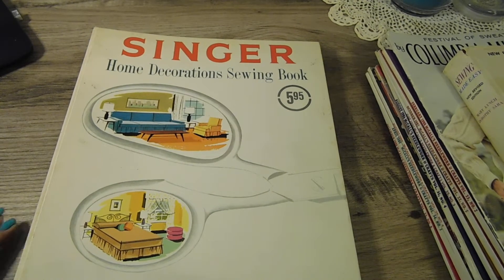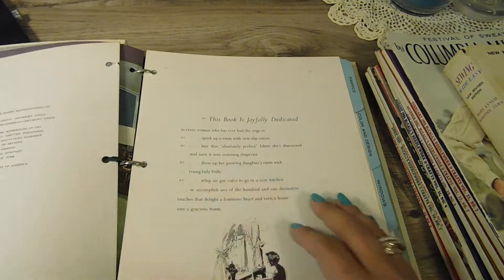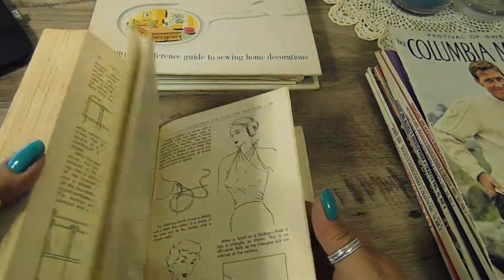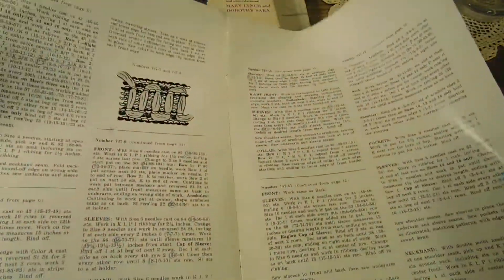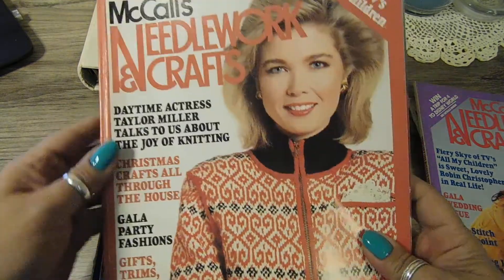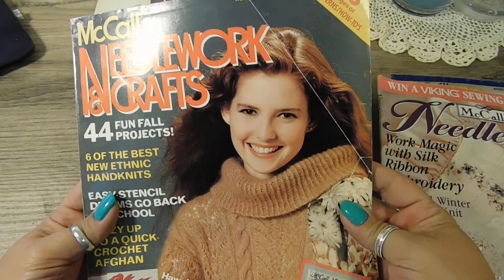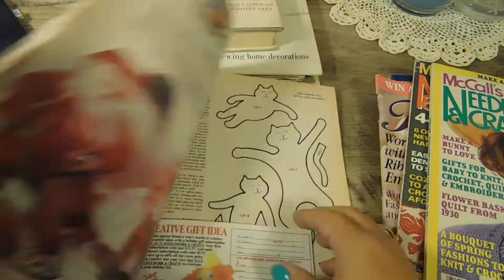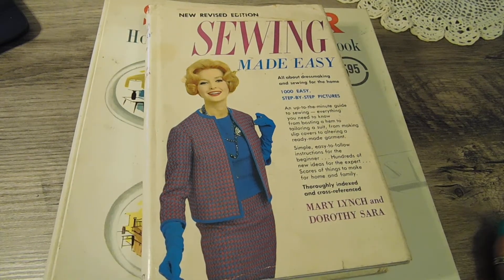Craft room Destash series - Sewing Book Lot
My Etsy